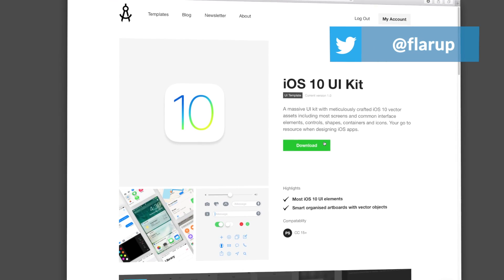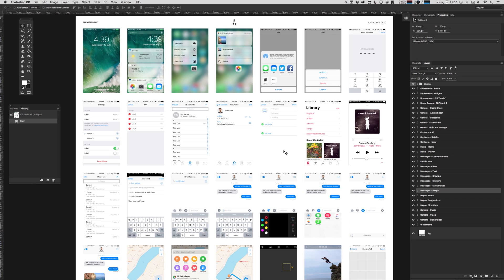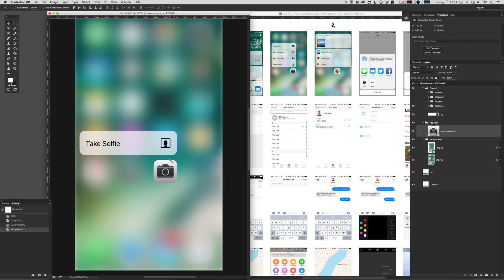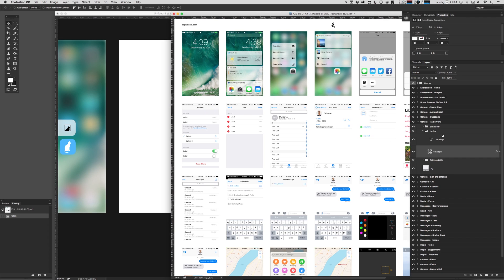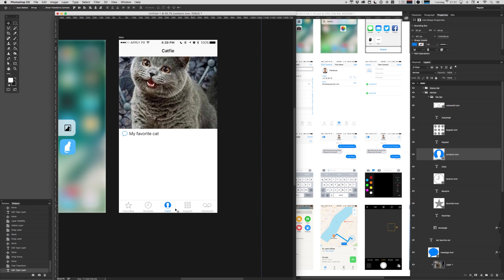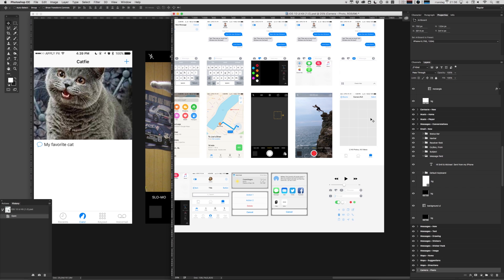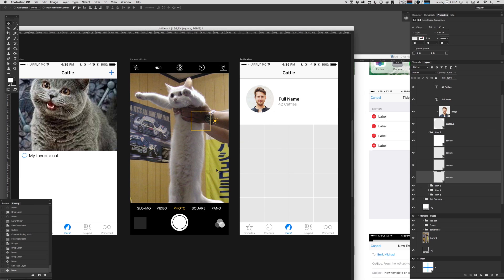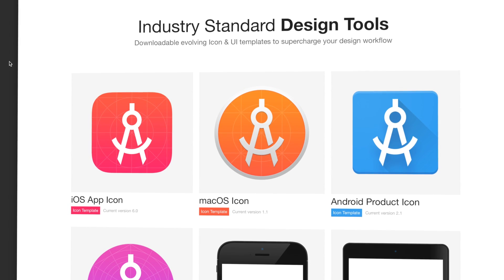How to use the iOS UI Kit for Photoshop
In this video I'll show you how to use the iOS 10/11 UI Kit available to subscribing members of I explain what the template consists of and how it will help you design iOS Apps. I do a demo app of the next big thing: Catfie – an app for taking cat selfies.

Template Highlights:
- Most iOS 10 UI elements
- Smart organised artboards with vector objects